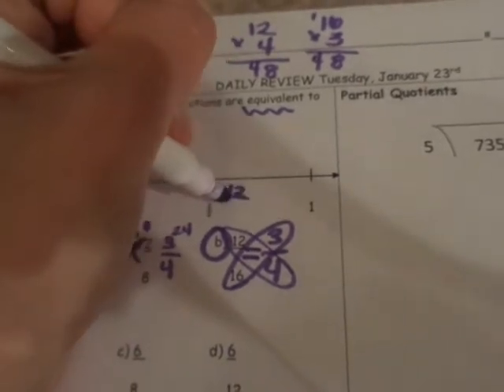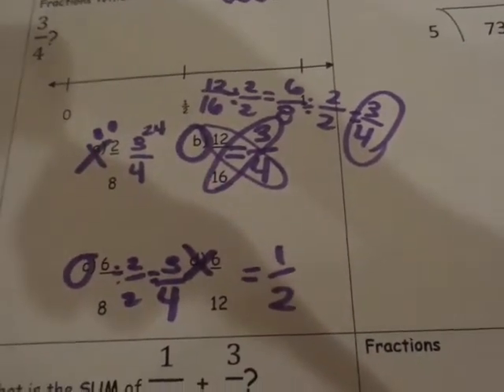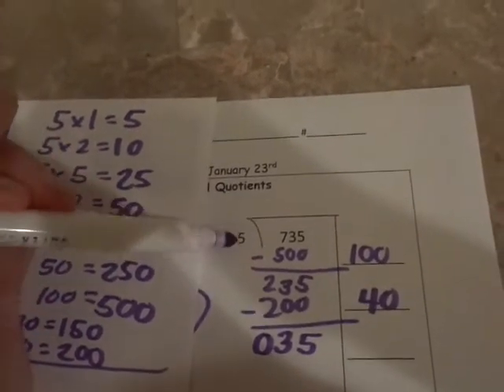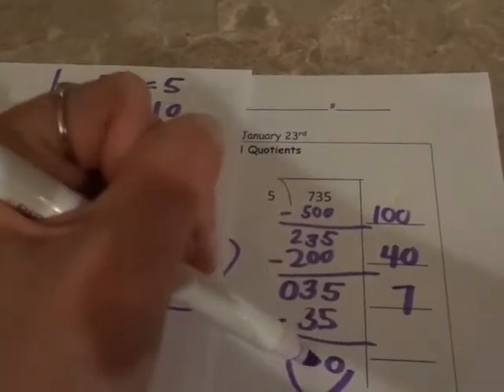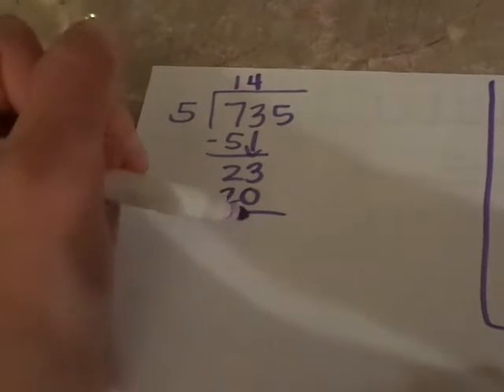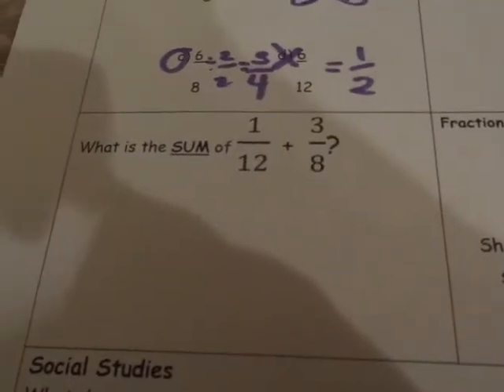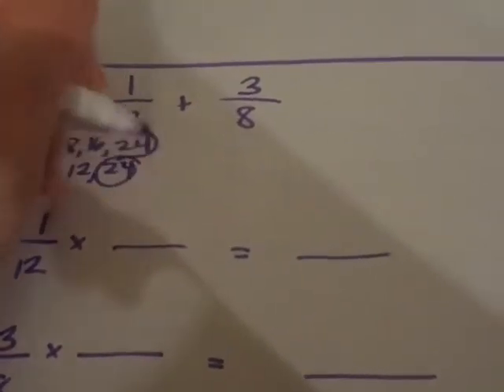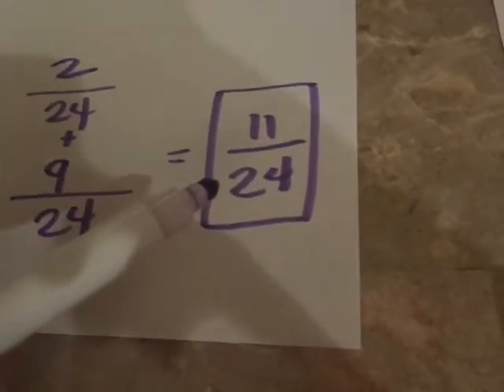HW checker tuesday jan 23